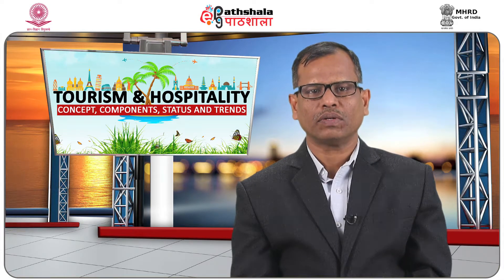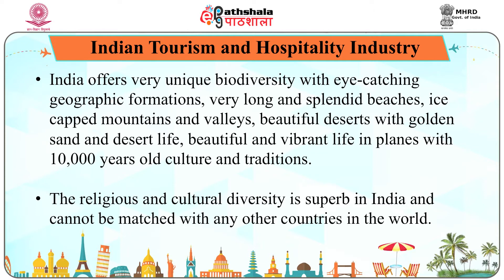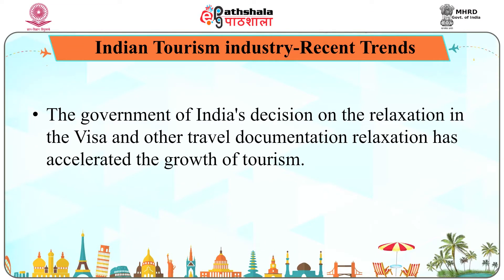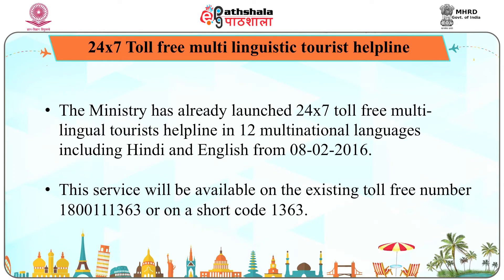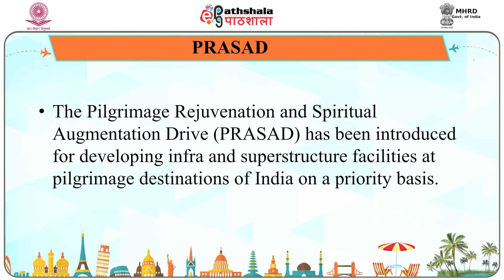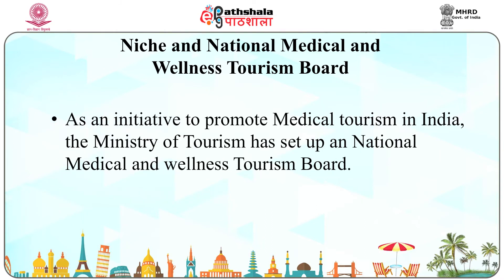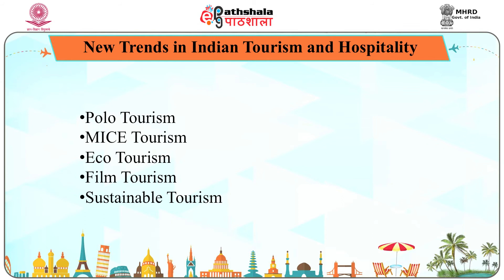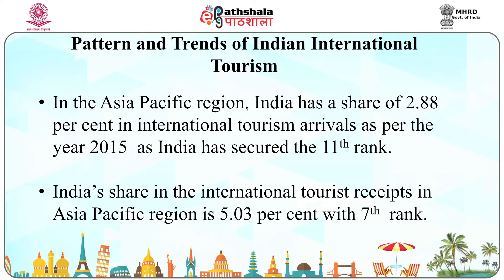M-16. Indian Tourism and Hospitality-Trends and Statistics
Paper : Tourism And Hospitality: Concept, Component, Status And Trends